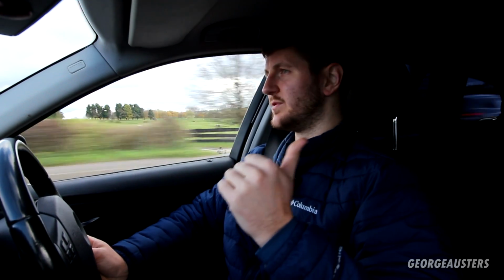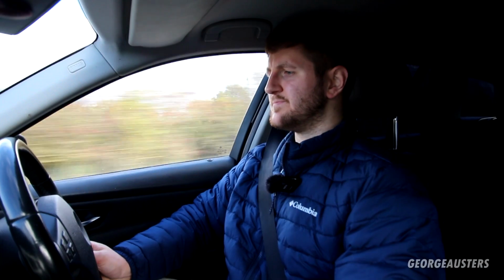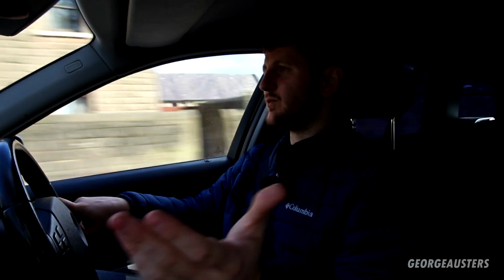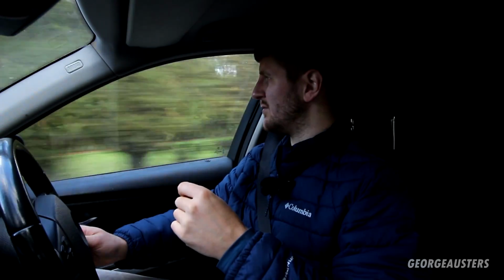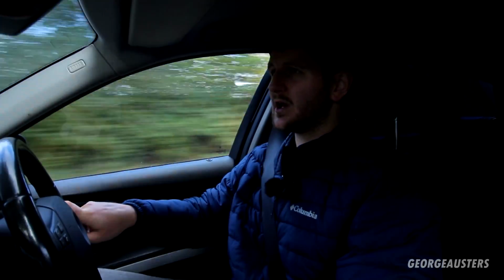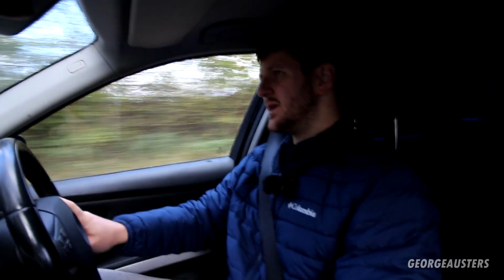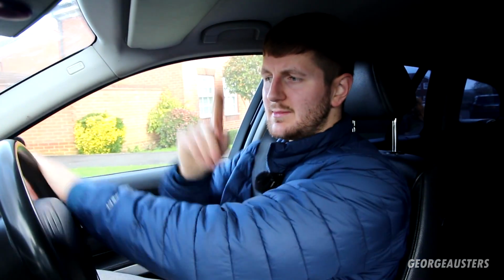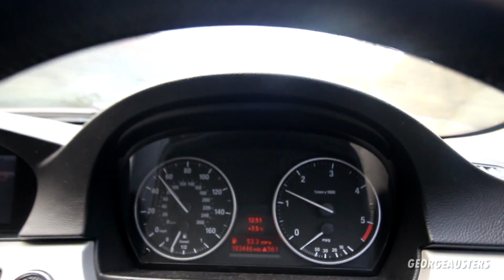I'VE BEEN *SCAMMED* ON THE CAT S BMW I BOUGHT FROM BIRMINGHAM!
So I have been scammed on the Cat S write off BMW that I bought from birmingham. Maybe it was cheap for a reason.

ISTA D / BMW Coding Kit